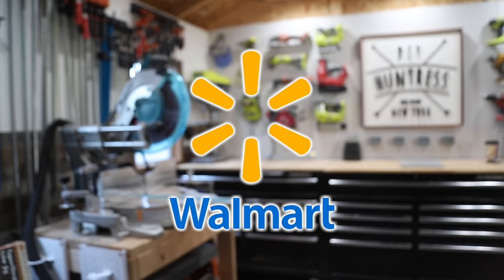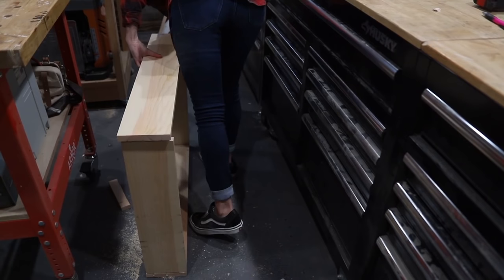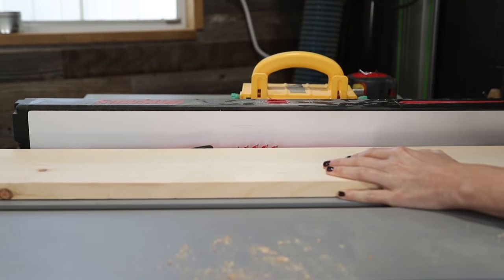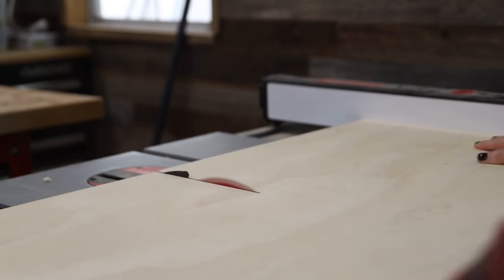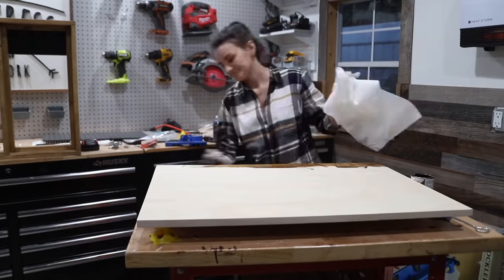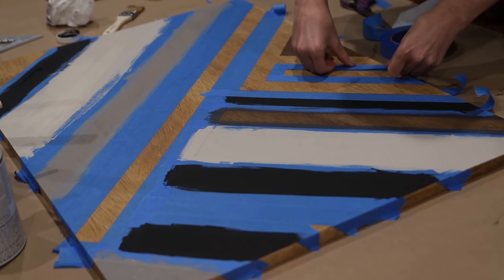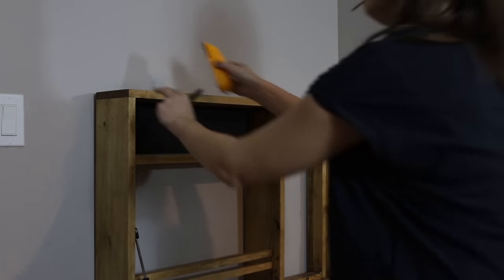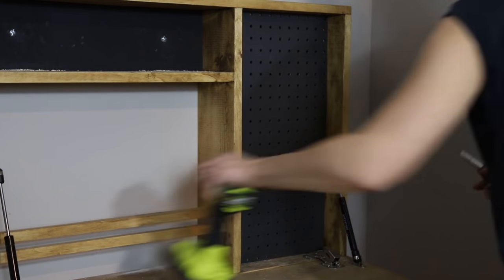How To Build A Fold Down Wall Desk | DIY Murphy Desk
Today I'm showing you how I built my own version of a DIY folding wall desk (or, Murphy desk)! While it functions as a desk with storage when folded down, it looks like an art piece when folded up and stored away! This is a great option for homes that are in need of creative desks and space saving work-from-home areas.

Even better, I was able to build this desk in just a few short days with the help of Walmart and their DIY & Done section of their website! This is a great beginner build and was so much to make!

For a full written tutorial and product list, please visit my

You can find the printable PDF plans for this build

» TOOLS

Miter Saw
Circular Saw/Table Saw
Drill & Driver
Doweling Jig (Optional)
Pocket Hole Jig
Brad or Pin Nailer
Sander & Sandpaper
Iron (For Edgebanding)
Wood Clamps
Carpenter's Square
Tape Measure
Safety Goggles

» MATERIALS

(2) 1 x 6 x 8' Boards
(1) 1 x 2 x 6' Board
(1) 3/4" X 3' Square Dowel
(1) 4 x 4' Sheet ¼" Birch Plywood
¼" Dowels (Optional)

Wood Screws & 1 ¼" Pocket Hole Screws
Birch Edge Banding
Wood Glue
Wood Putty

» DECOR

Arm Chair